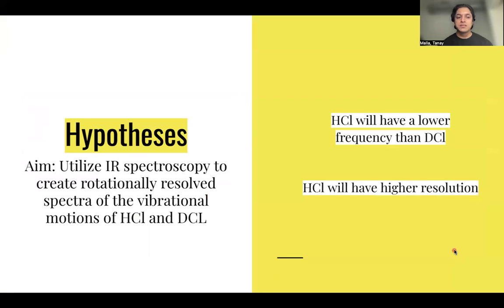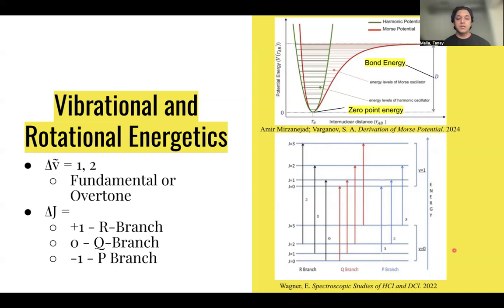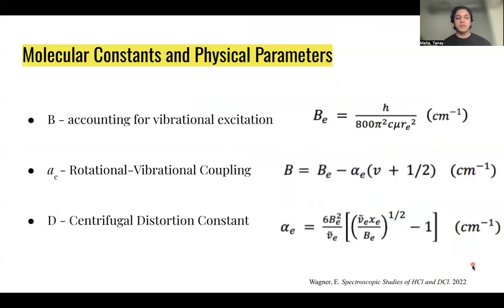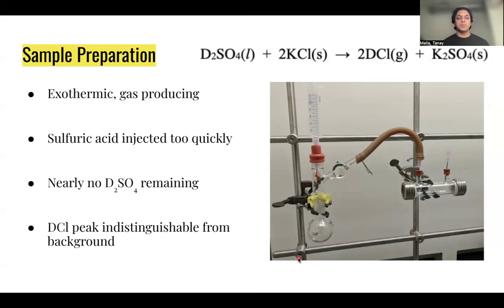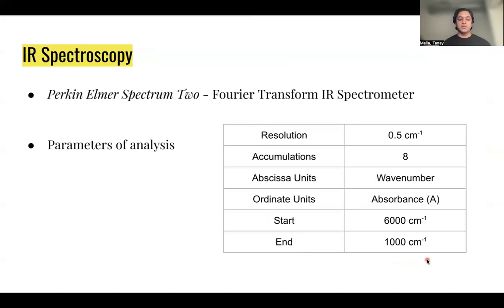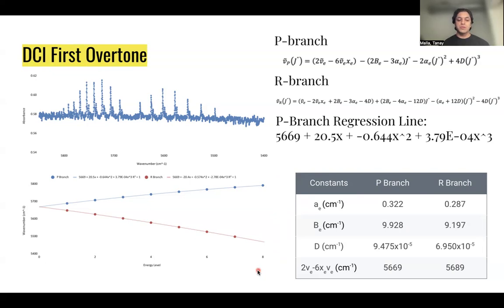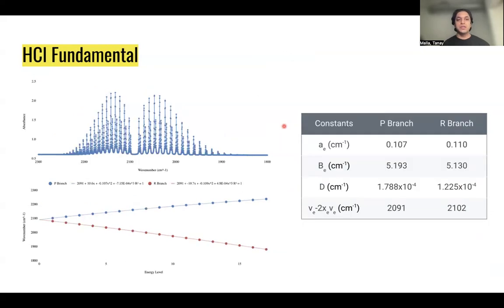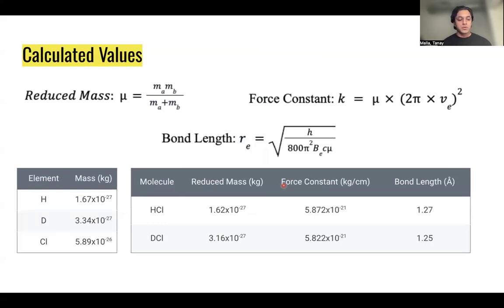Infrared Spectroscopy of HCl and DCl